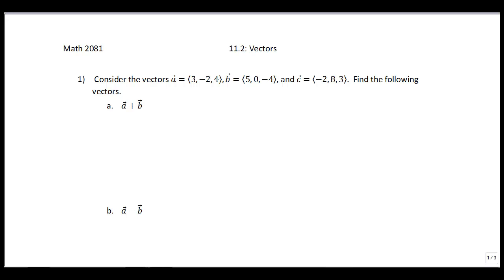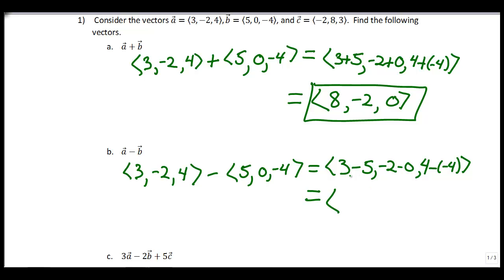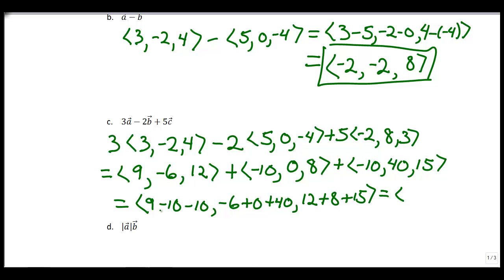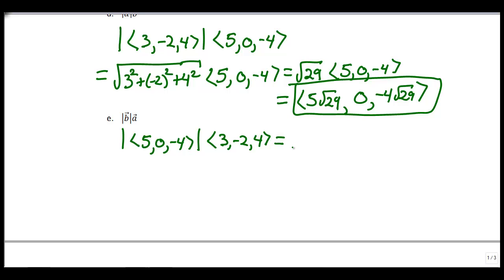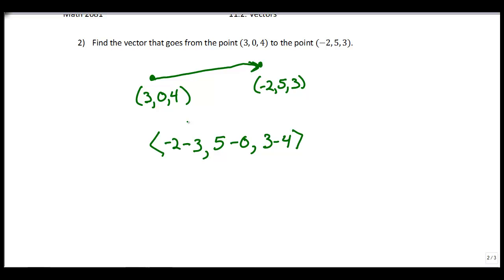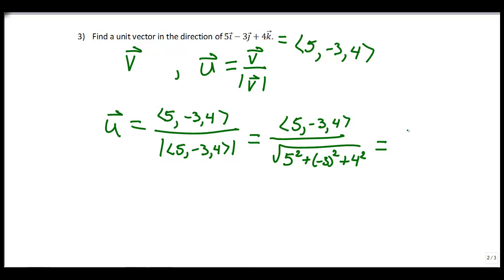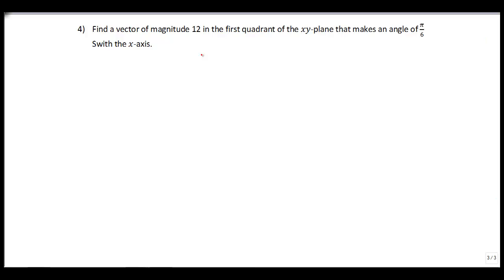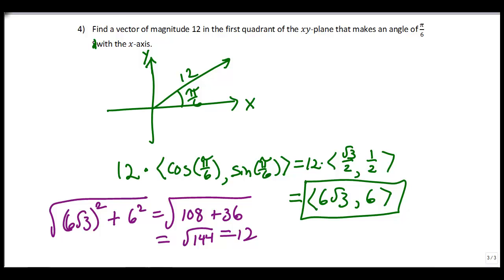11.2VectorsWorksheet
Basic worksheet for vector operations